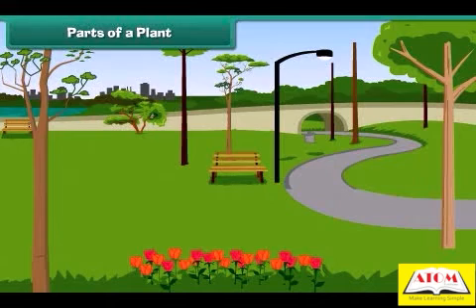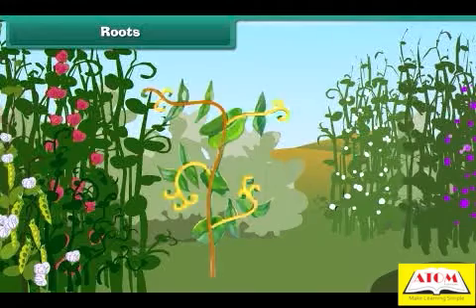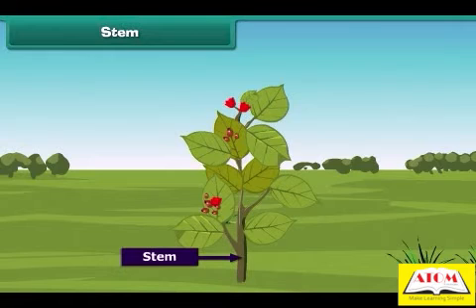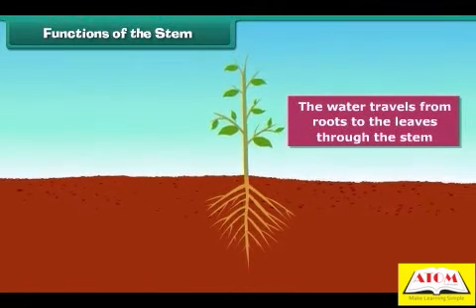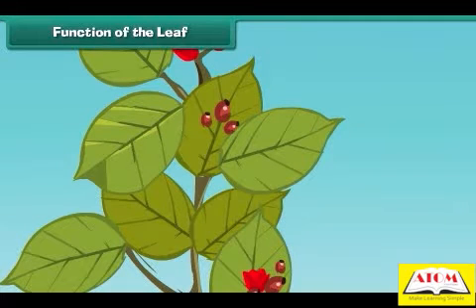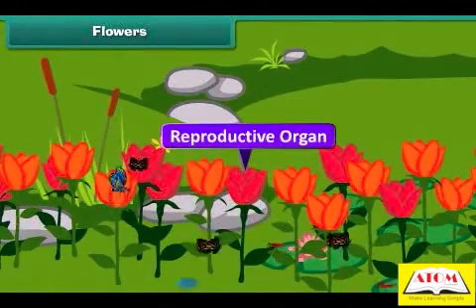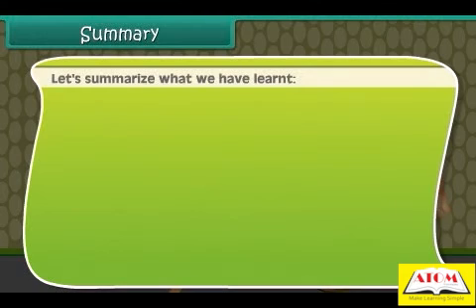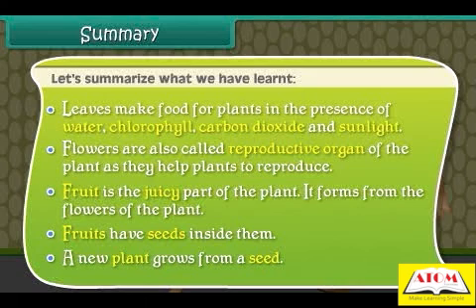3rd- evs english- Plant Life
In this video, we will cover the basics of plant life and the importance of plants in our lives. We will start by introducing the concept of plants and how they are essential for our survival.

Next, we will explore the different parts of a plant, such as roots, stem, leaves, flowers, and fruits. We will teach students about the functions of each part and how they work together to help the plant grow and thrive.

We will also discuss the importance of plants in our ecosystem and how they provide us with food, oxygen, shelter, and other resources. We will encourage students to appreciate the value of plants and learn about the different types of plants found in our surroundings.